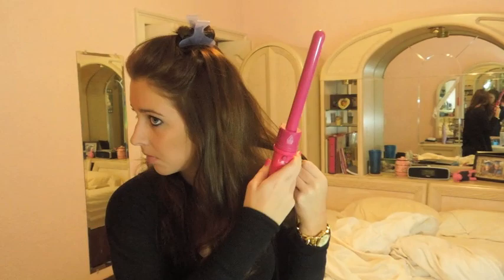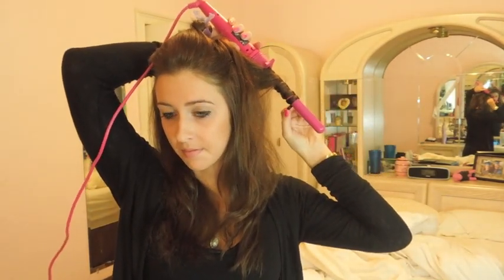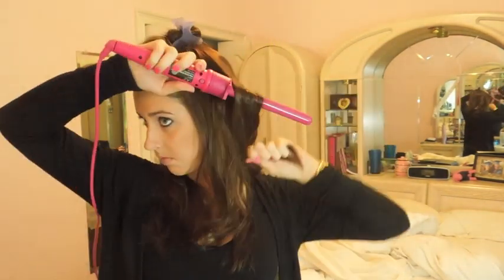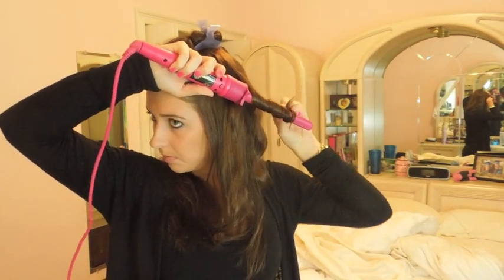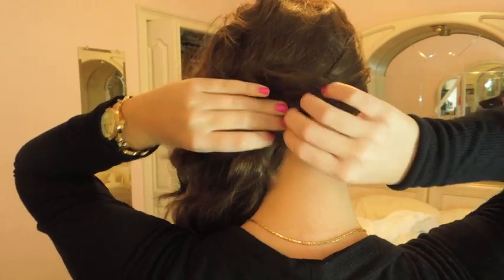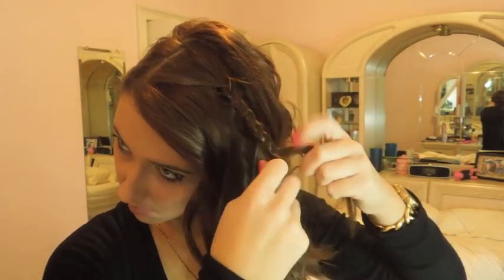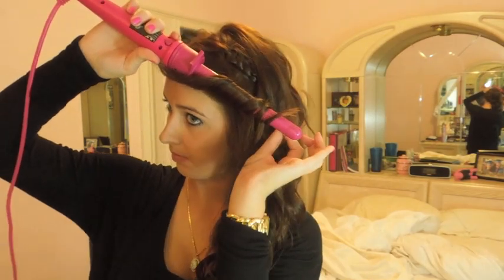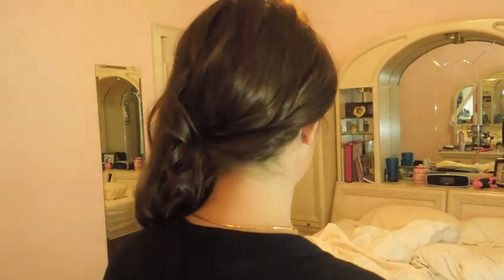Hanna "Pretty Little Liars" Inspired Hair Tutorial | spreadinsunshine15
*Want to send me a letter? Draw me a picture? I'd love to receive it!